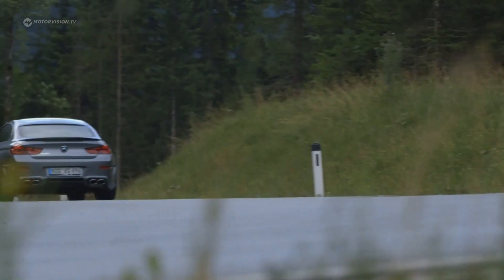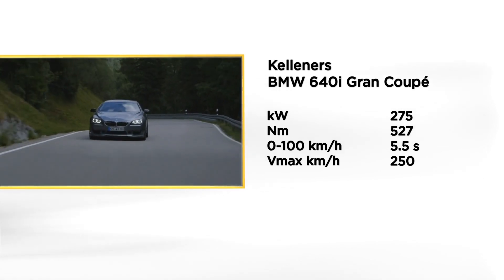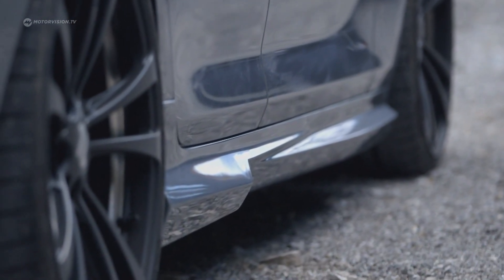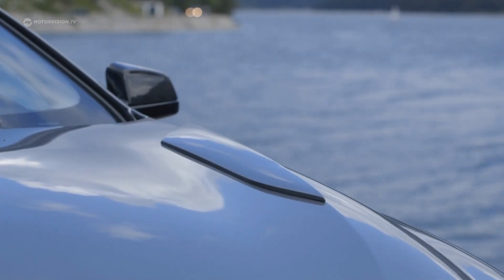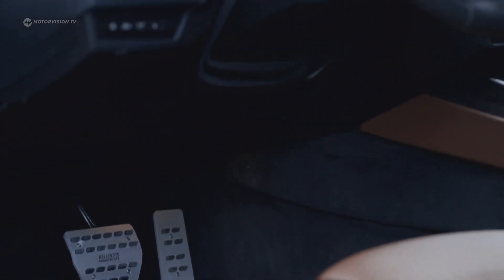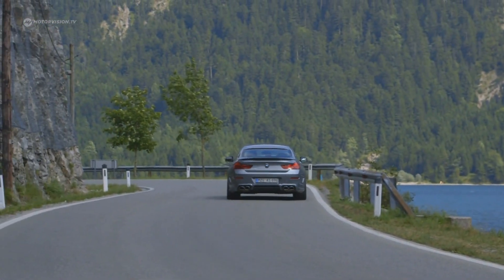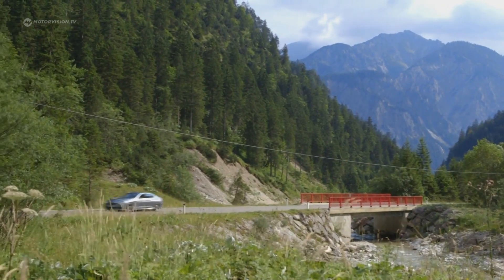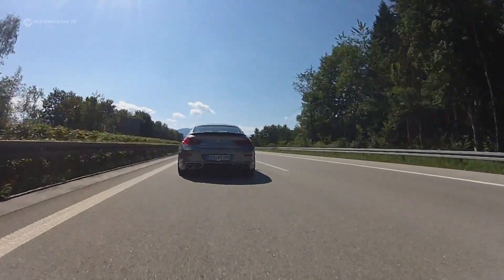BMW Kelleners Sport 640i Gran Coupe | Motorvision International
The Kelleners Sport 640i is based on one of the most beautiful 4-door coupes. The tuning company of Ralf Kelleners, the son of a three-time European touring car champion, made a name for itself by specializing in remodeling BMWs.